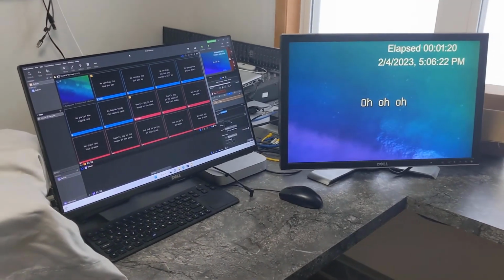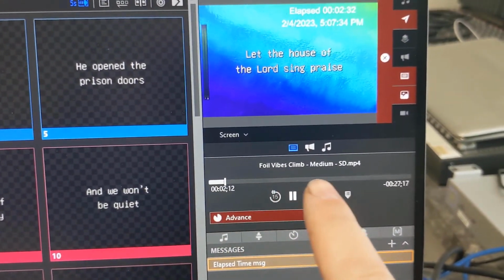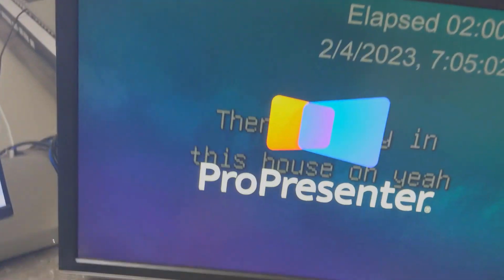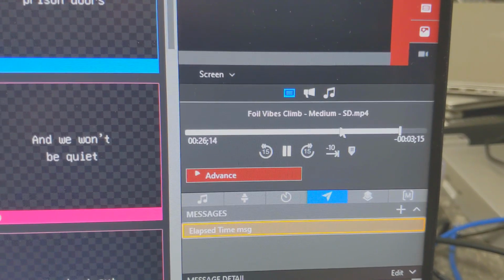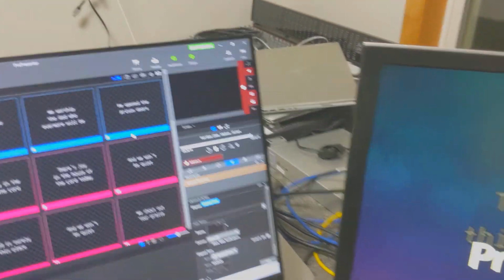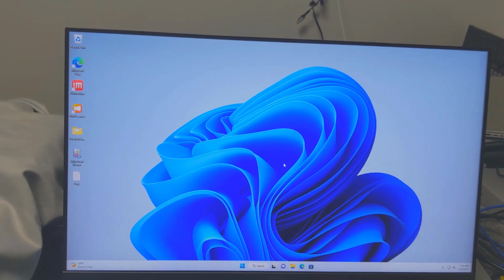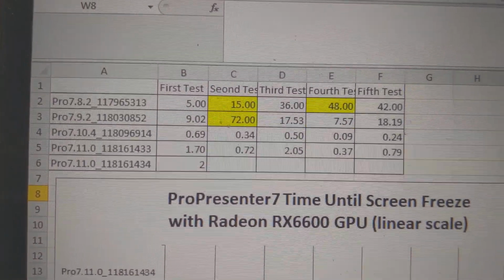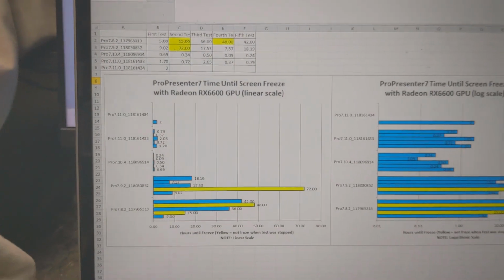ProPresenter7 Display Freeze issue with AMD Radeon GPU.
This video describes how I have been able to reproduce a display freeze issue in ProPresenter7 on Windows using an AMD Radeon RX6600 GPU.
I have NOT reproduced this issue on an identical PC with an Nvidia RTX3050 GPU.
Also, I have NOT reproduced this issue on a different PC that used Intel iGPU (but that PC had other glitches).

This was done on a FRESH install of Windows11 with minimal additinal software and minimal changes to all defaults.  The video describes some setup details.
I have thoroughly tested Pro7.8.2 & Pro7.9.2 & Pro7.10.4 & Pro7.11.0_beta.
They have all shown this same issue, but 7.8 & 7.9 take MUCH longer for the issue to appear.

My test method to reproduce this issue is not exactly real-world, but it reproduces the same freeze issue with the same symptoms that others have had in production usage scenarios.